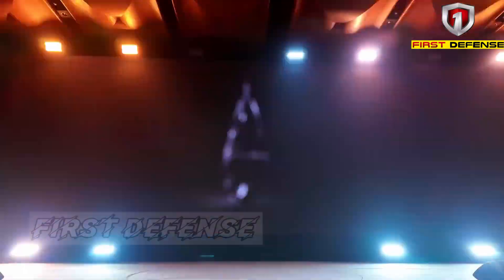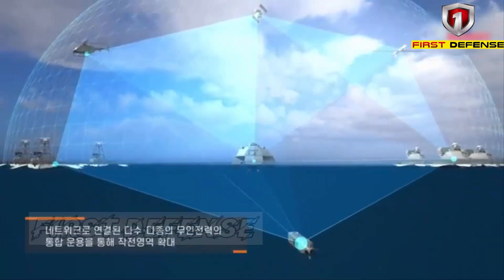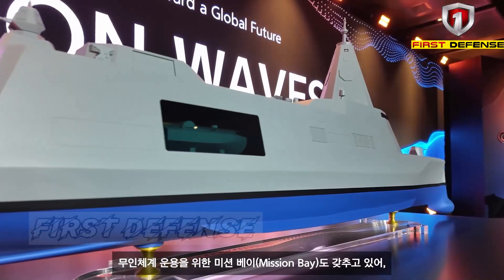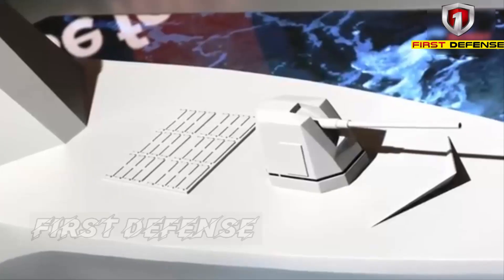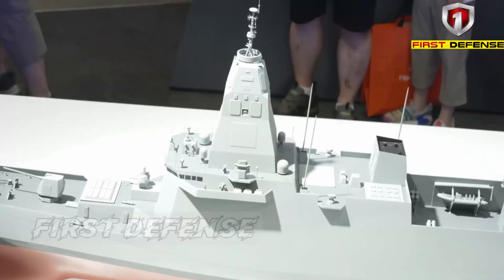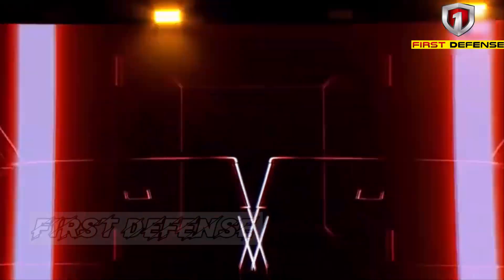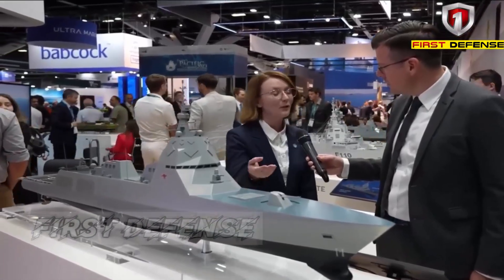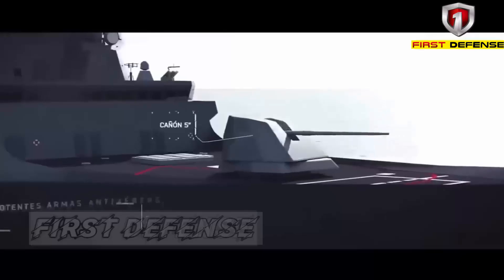New Korean AI Warship Offers More Advanced Weapons For the Philippine Navy!!!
What if future warships no longer simply received orders, but were able to think, analyze, and fight as part of an intelligent combat network?

In this video, we discuss the Ocean 74 FN, a 7,400-ton stealth warship concept from Hanwha Ocean, South Korea, designed from the ground up for artificial intelligence (AI)-driven operations. This ship is not just a large frigate or a conventional destroyer, but a true reflection of where modern naval warfare is headed.

The discussion covers:
– AI-driven warship design philosophy
– Key specifications and operational performance of the Ocean 74 FN
– Stealth design and reverse bow
– Weapon systems and 48 KVLS-II VLS cells
– Network-centric combat architecture and off-board targeting
– UAV and USV integration in combat operations
– Strategic relevance for the Indo-Pacific region and export markets

The Ocean 74 FN is designed to engage in high-intensity naval conflict, operate within a distributed naval force, and integrate manned and unmanned platforms within a single AI-driven combat ecosystem.

Is this the future of destroyers?
And which country will be the first export customer for AI-powered warships?

Watch until the end for the full analysis.